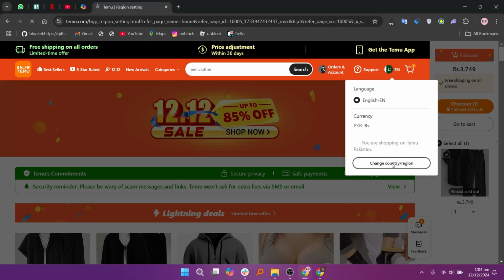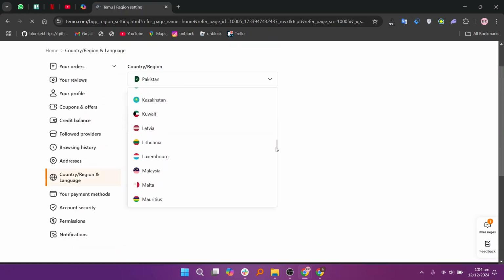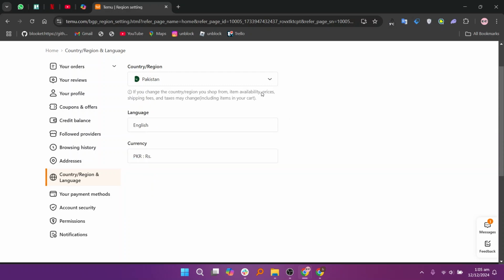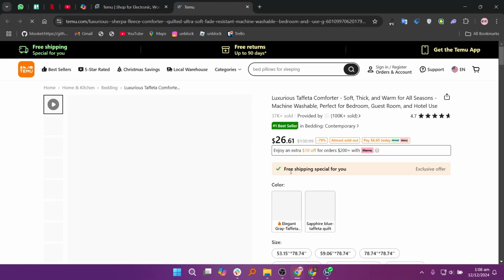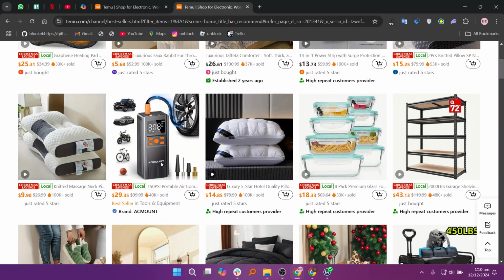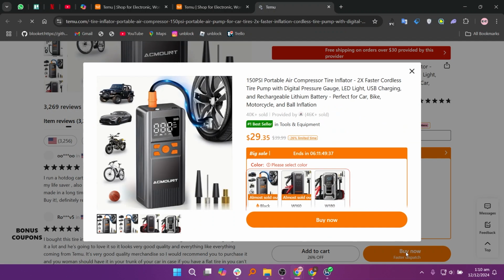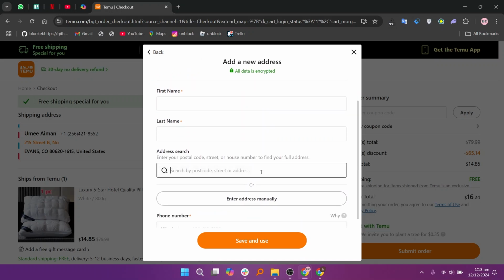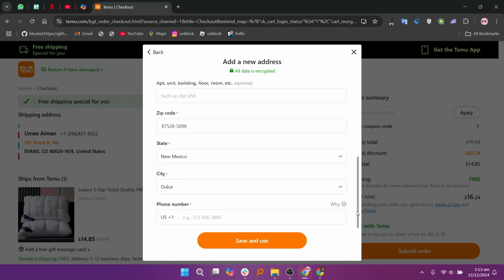HOW TO ORDER FROM TEMU IN INDIA 2025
In this tutorial, we'll guide you through the process of "HOW TO ORDER FROM TEMU IN INDIA 2025". We've broken it down into easy-to-follow steps to ensure you get the most out of it. this video is packed with valuable insights you won't want to miss. 🚀.  Make sure to watch until the end for all the key insights.